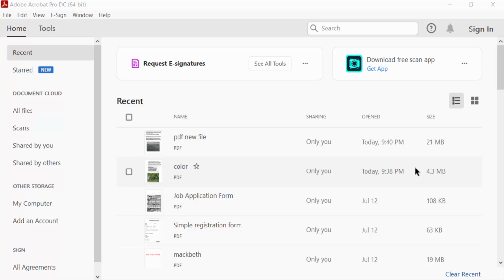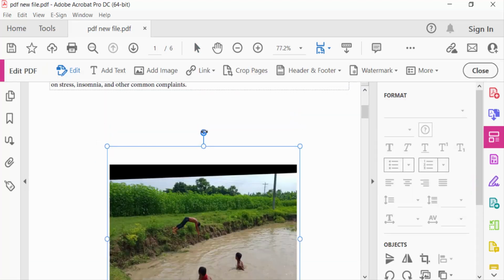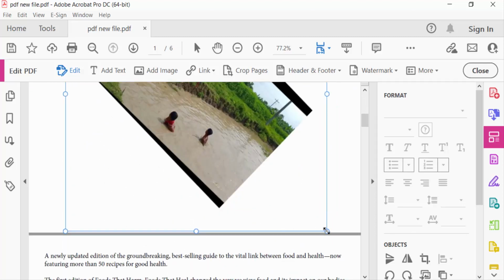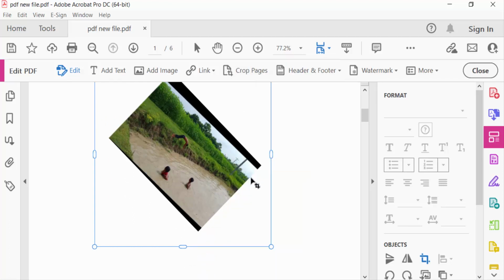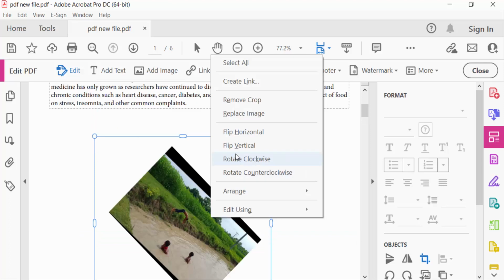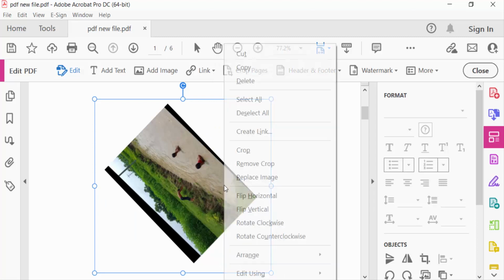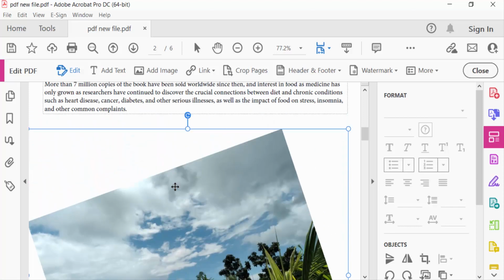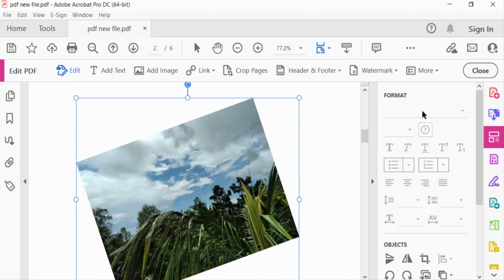How to resize a pdf image in Adobe Acrobat Pro DC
Hello everyone, Today I will present you, How to resize a pdf image in Adobe Acrobat Pro DC.